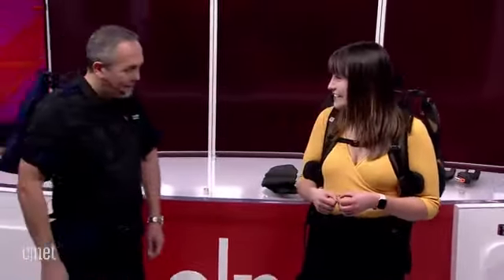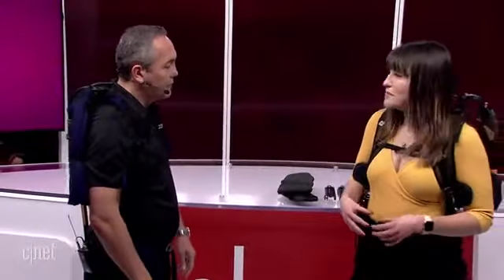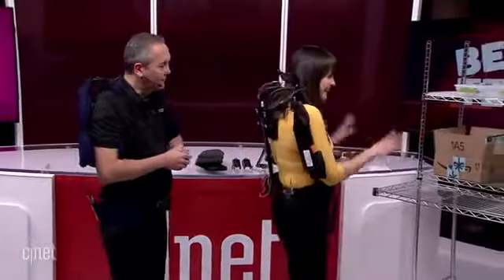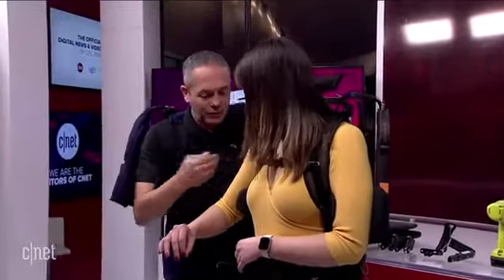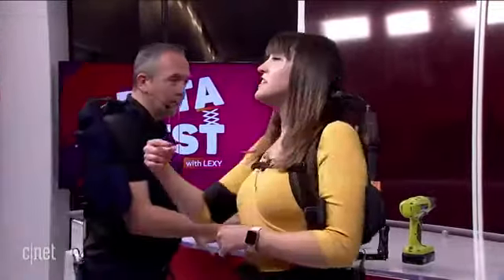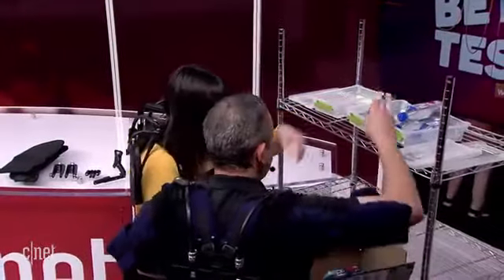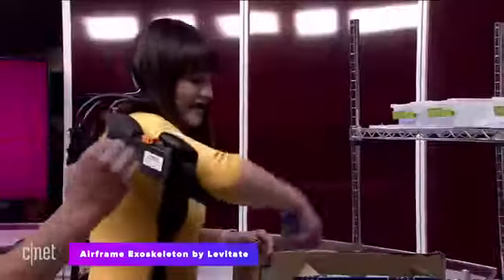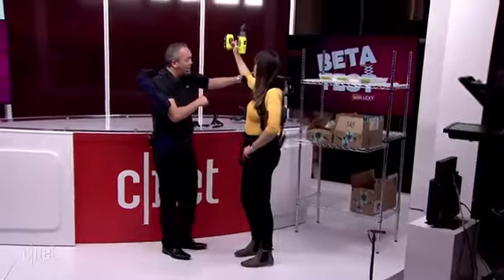The Airframe exoskeleton makes light of hard work